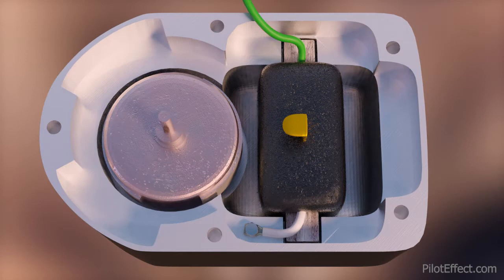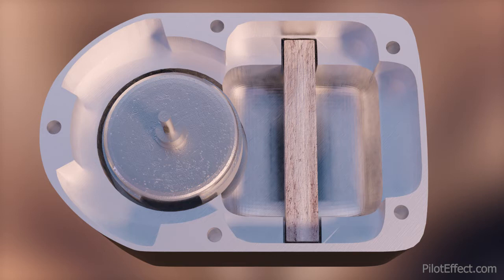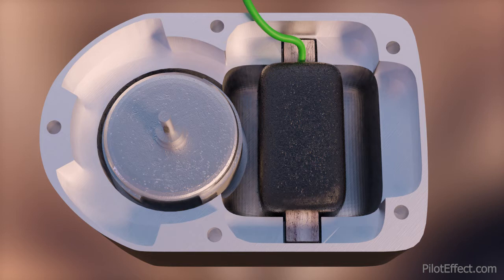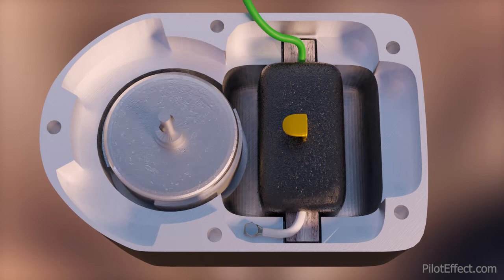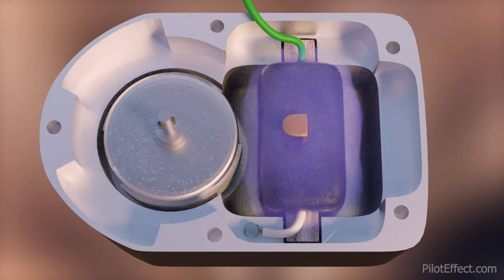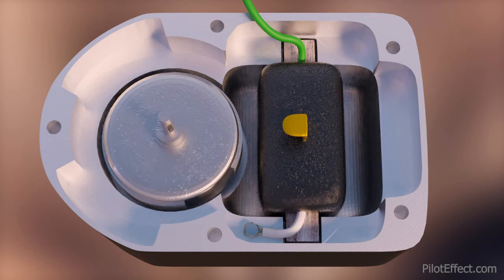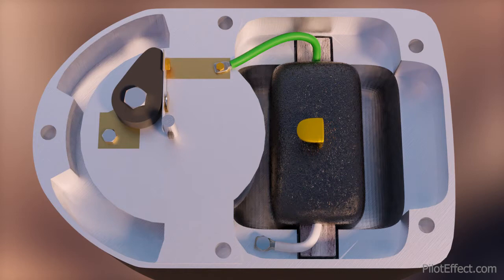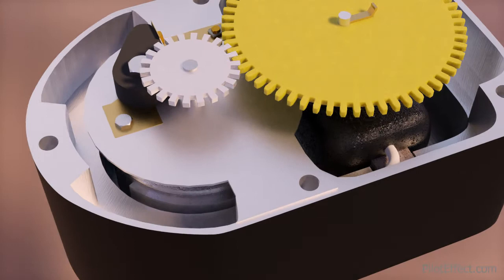Magneto Tutorial | Magneto Part 1